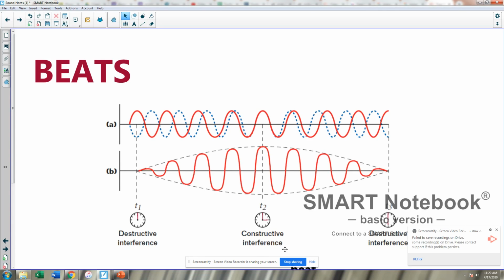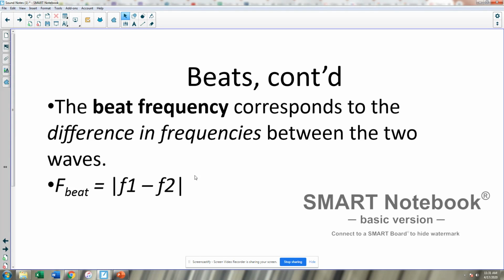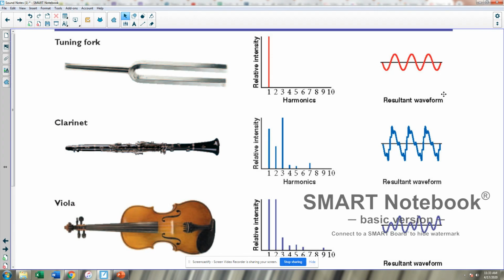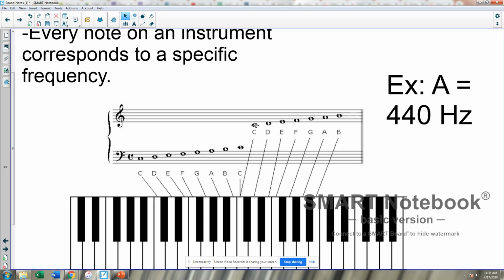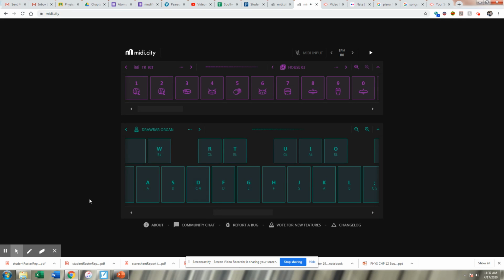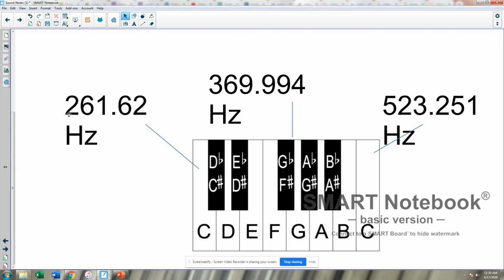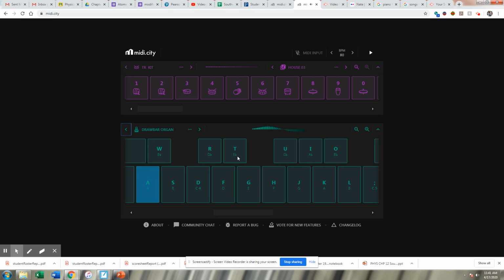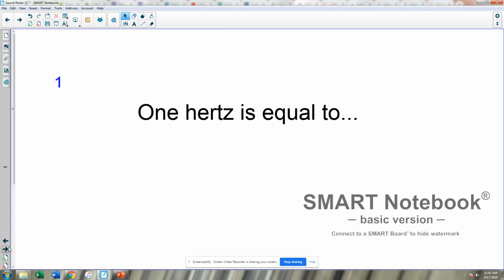Music and Timbre